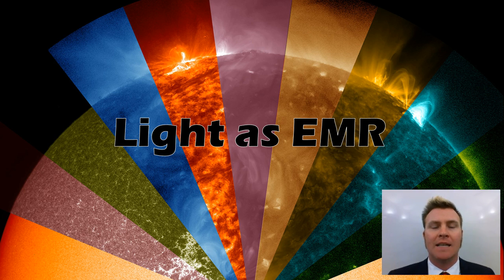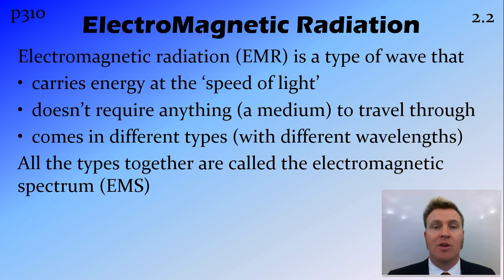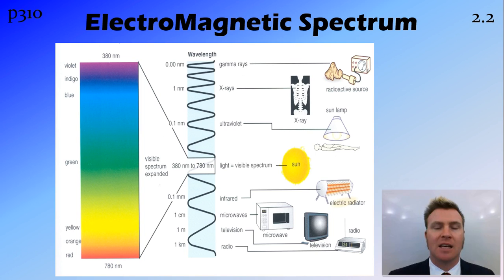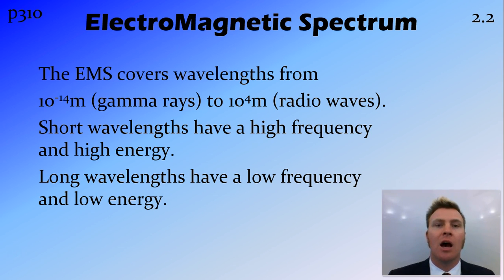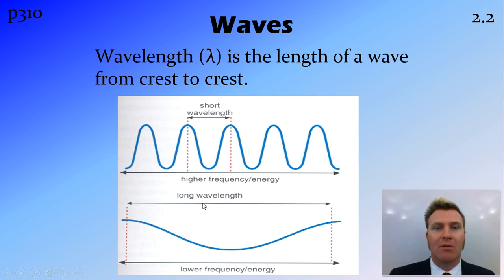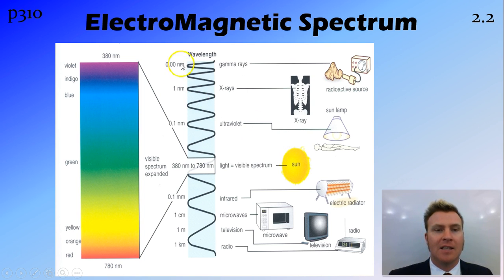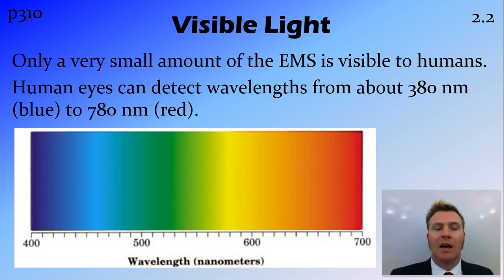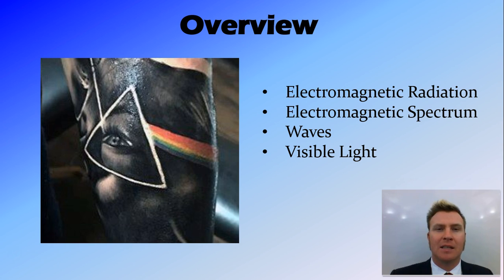Light as Electromagnetic Radiation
NSW Syllabus
Dotpoint 2.2

Overview:
Electromagnetic Radiation
Electromagnetic Spectrum
Waves
Visible Light